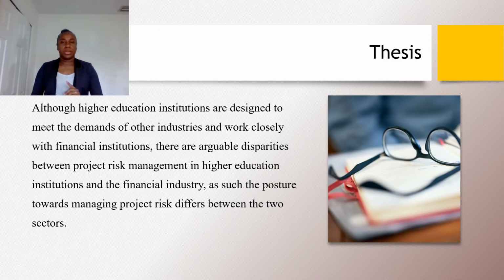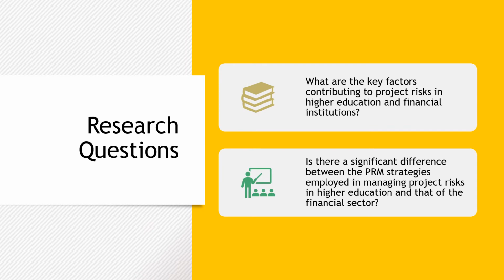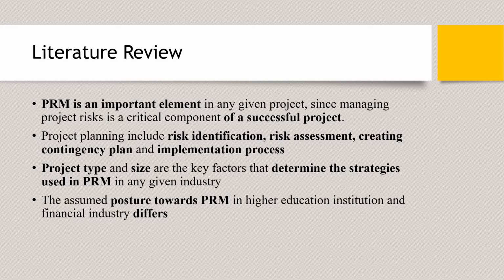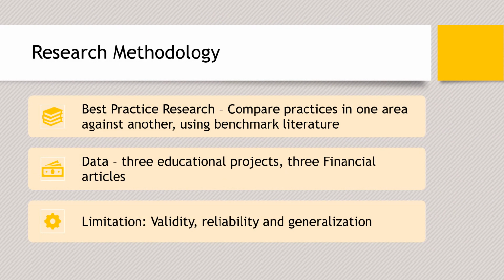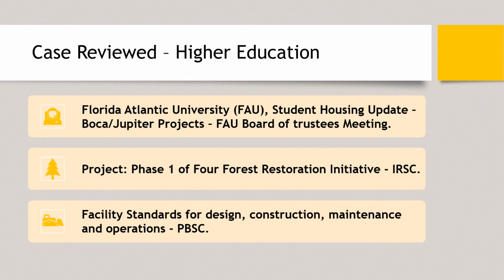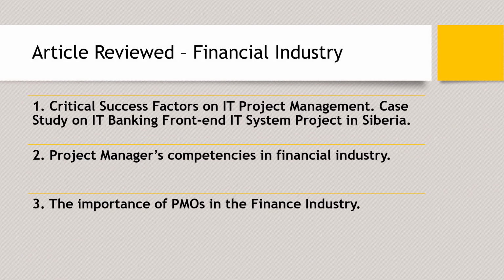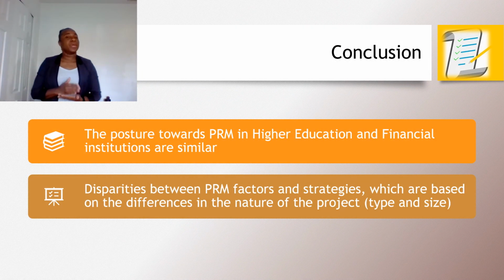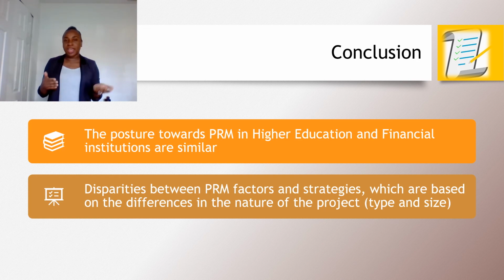ISM 6316 Review of Project Risk Management Practices in Higher Education and Financial Institutions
Using the Best Practice Research approach, a research paper was done investigating factors affecting project risk and project risk management strategies. The results of the investigation are then used to determine the extent to which there are existing arguable disparities between the posture assumed towards project risk management in higher education institutions and that of the financial industry.